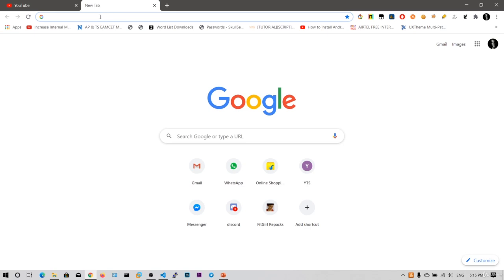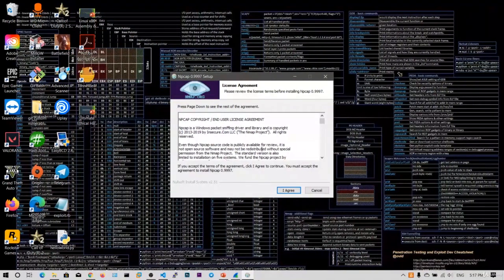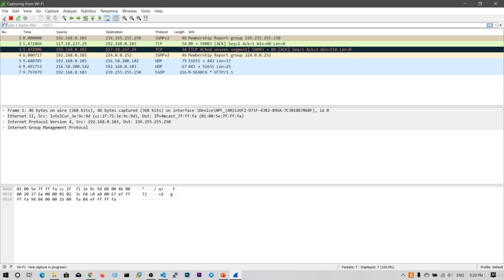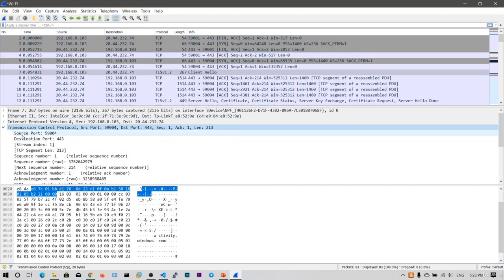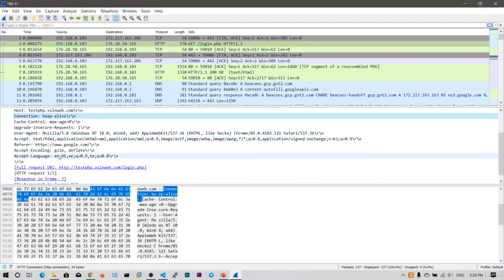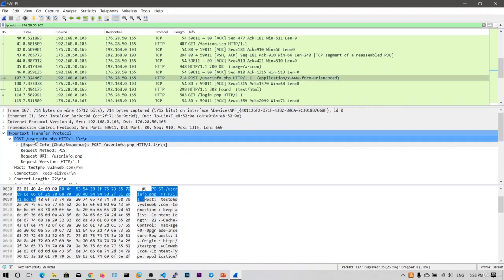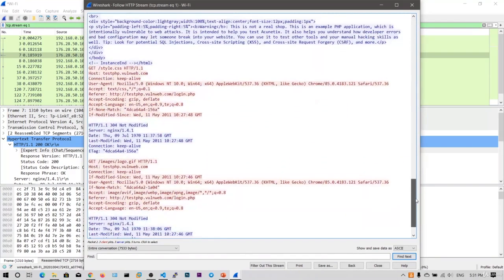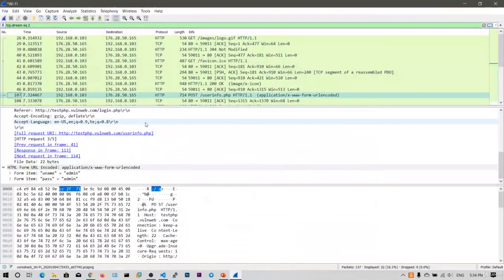EP 08 | Wireshark Tutorial | Hacker.i | हैcker.i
Master one of the most powerful network analysis tools with this comprehensive Wireshark Tool Tutorial! This in-depth guide is perfect for beginners in cybersecurity, ethical hacking, and network engineering. We take you from zero to hero, starting with installation and moving to a live packet-sniffing demonstration.

In this video, you'll learn why Wireshark is an essential skill for any IT professional and how to use it to see the data traveling on your network. We'll show you, in a practical example, exactly why insecure (HTTP) websites are dangerous and how an attacker can capture usernames and passwords in plain text.

🚀 What You Will Master in This Video:
[00:00:00] ❓ What is Wireshark?

An introduction to packet capturing and why Wireshark is essential.

[00:00:31] 🖥️ Installation (Windows)

A step-by-step guide to downloading and installing Wireshark on a Windows machine, including the npcap driver.

[00:01:09] 🐧 A Note for Linux Users

How to install and run Wireshark on Kali Linux (and other distros) with the correct permissions.

[00:04:50] 🔍 The Wireshark Interface

A tour of the main dashboard, how to identify your network adapters (like Wi-Fi), and start your first capture.

[00:07:30] 📊 How to Read Packets

Understanding the three main windows: the packet list, packet details (layers), and packet bytes (hex dump).

[00:09:48] 🚧 LIVE HACK: Sniffing a Login

A practical demonstration showing how Wireshark can capture a username and password from an insecure (HTTP) website in clear text.

[00:12:14] 🚦 Using Display Filters

Learn the basics of display filters to isolate the exact traffic you want to see.

[00:15:55] 🌊 Following TCP/HTTP Streams

How to use this powerful feature to "follow" a conversation and see the data in a readable format (including the stolen password!).

[00:18:15] 📚 Filter Cheat Sheets

Why you don't need to memorize every filter and where to find helpful cheat sheets.

About हैcker.i | Hacker.i :  dedicated to providing high-quality, practical tutorials on ethical hacking, cybersecurity, and penetration testing.